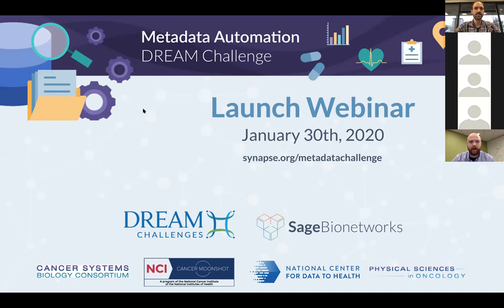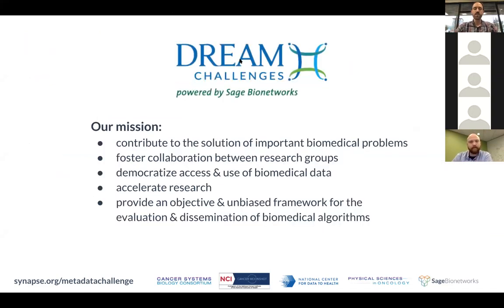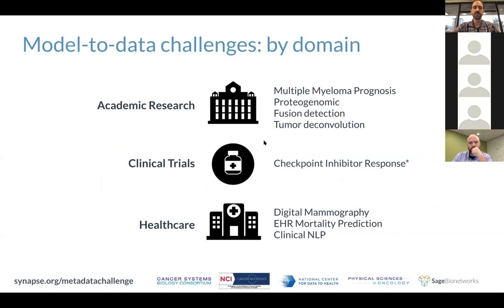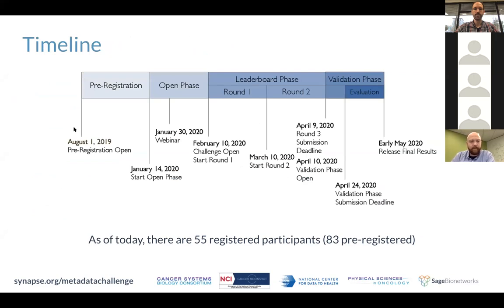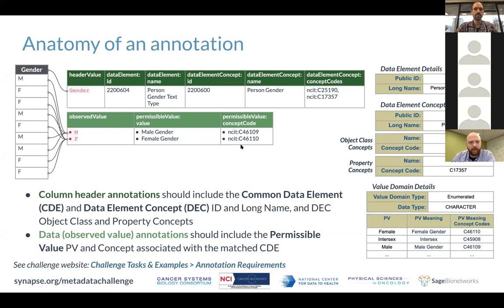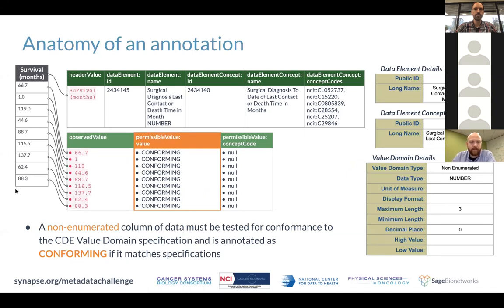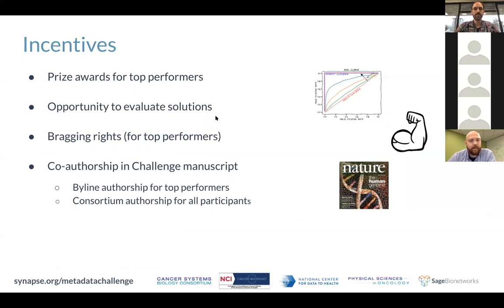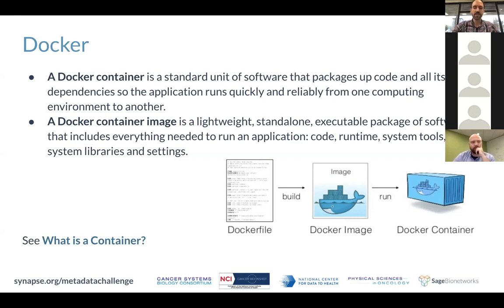Metadata Automation DREAM Challenge Webinar 1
This webinar features a discussion with some of the organizers of the Metadata Automation DREAM Challenge to inform participants about details related to the Challenge.